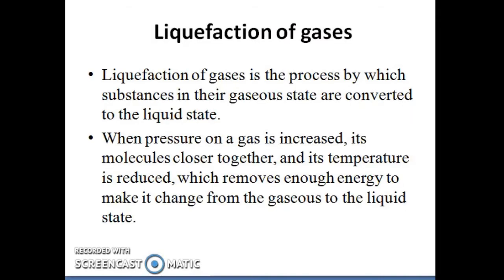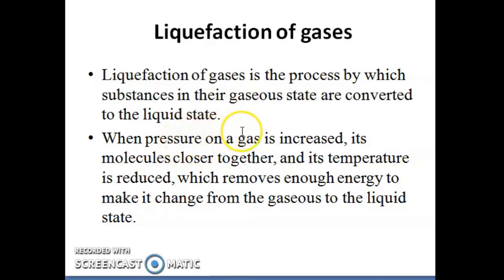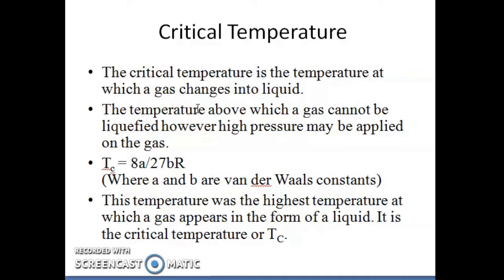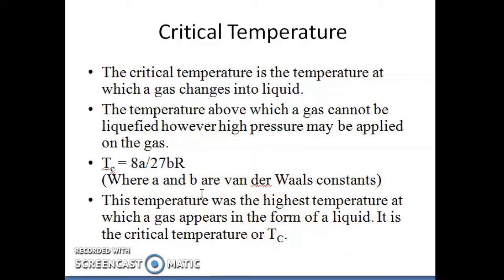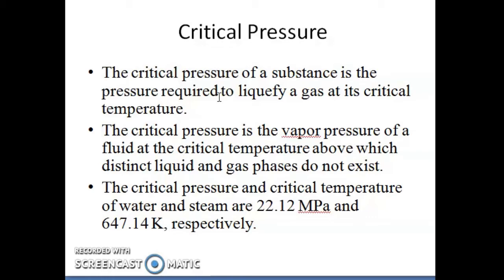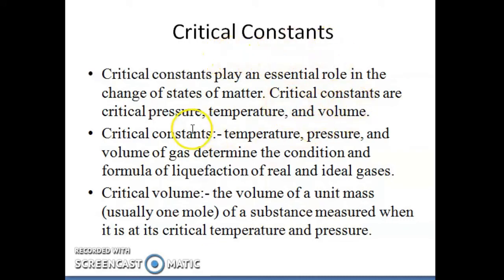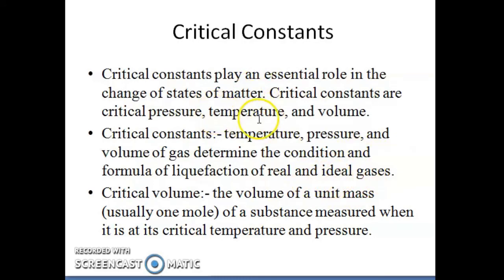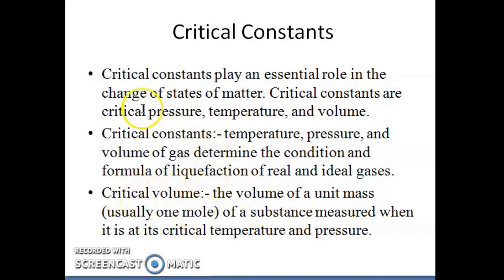CBSE - Chemistry - States of matter: Gases and Liquids - Liquefaction of gases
This video is part of a crash course for CBSE Class 11 exam offered by clay6.com. This covers Liquefaction of gases concept in Chemistry.